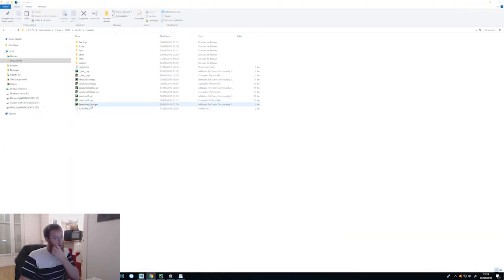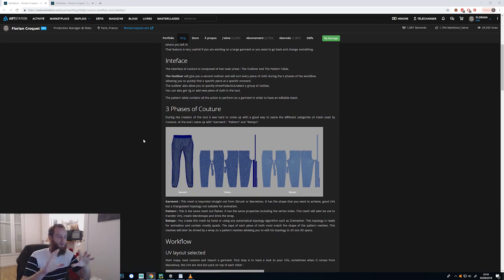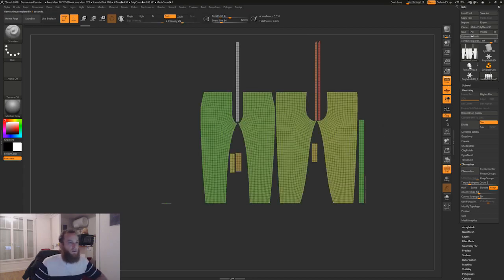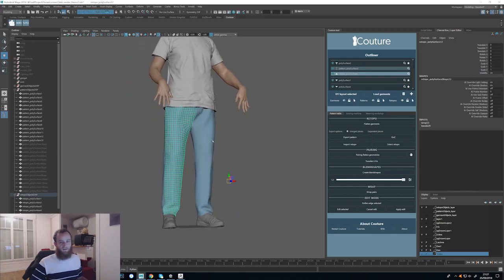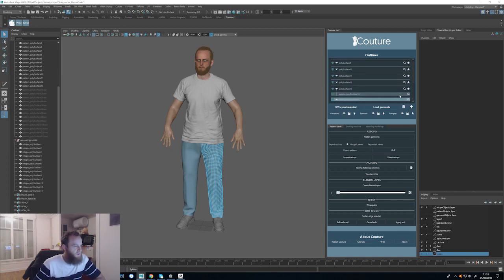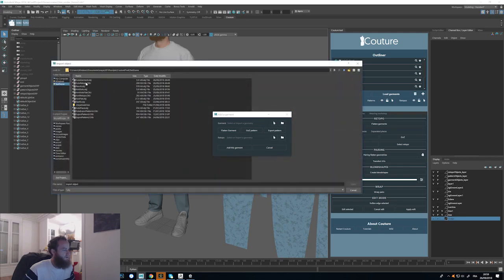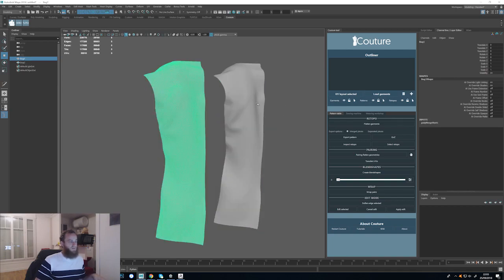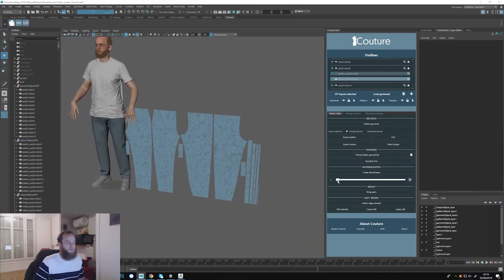Introduction to Couture